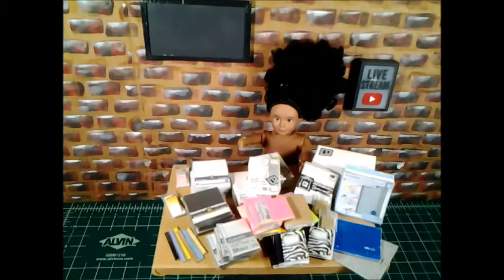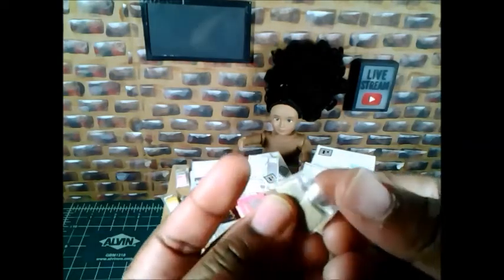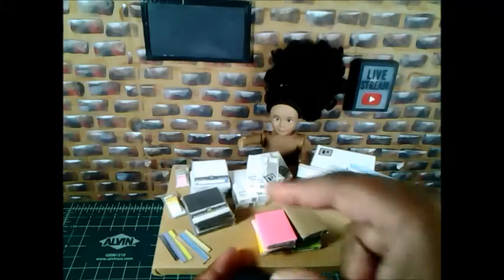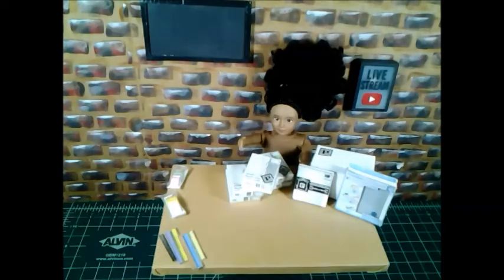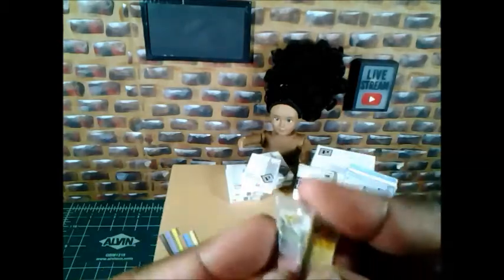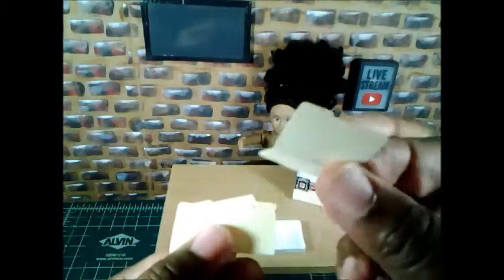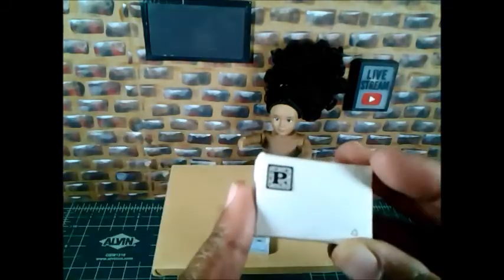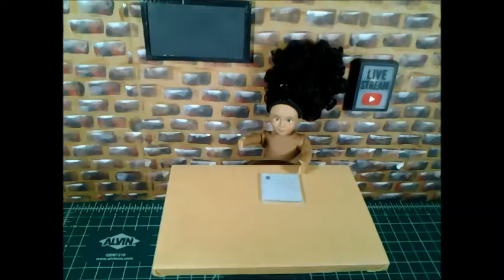Miniature Paper and Supplies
Please watch TO THE END for a SPECIAL SURPRISE!

This is another in my 100 Miniatures series.

S1. E1 - miniatures of different papers we use in a craft room.